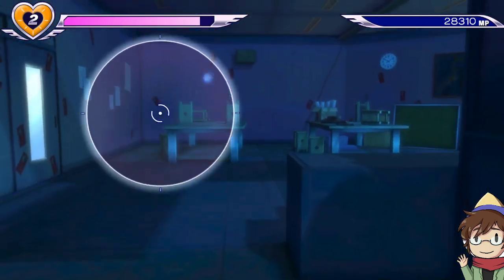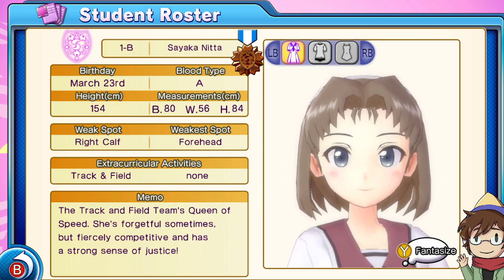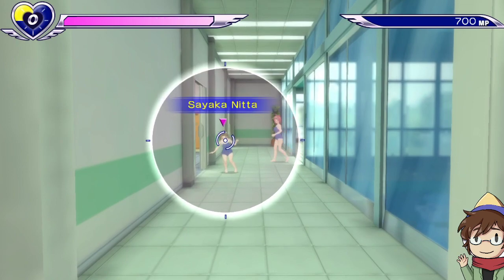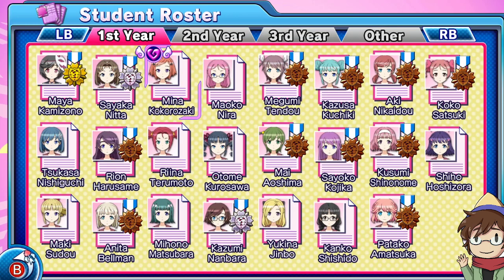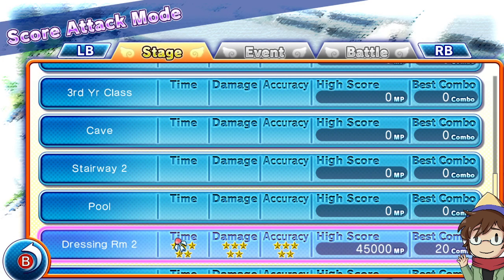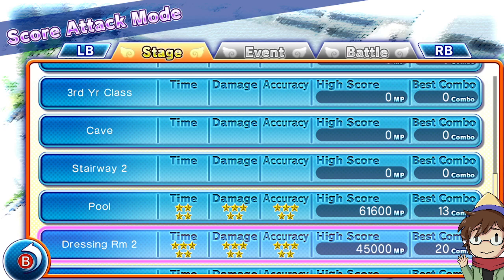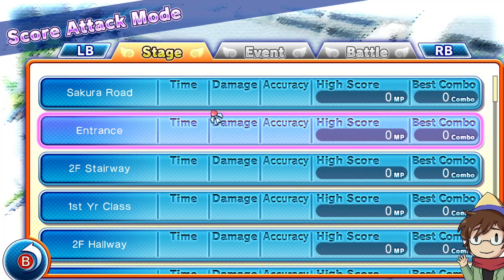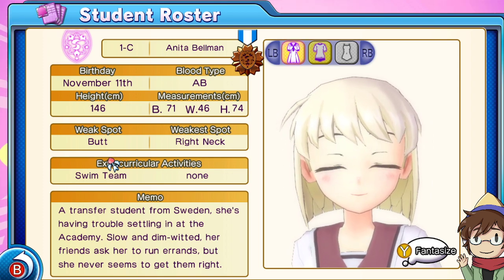Gal*Gun - Inside-Chan (!?)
This week we go hunting for the mysterious Inside-Chans uniform and try desperately to seduce a ghost.